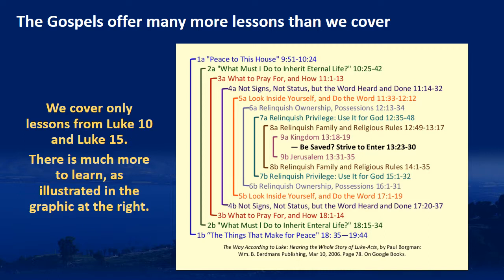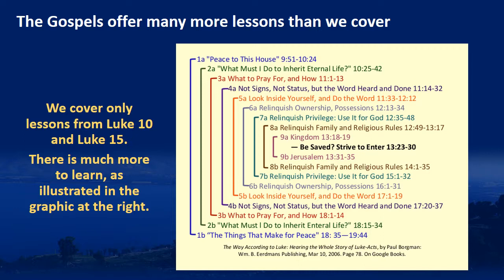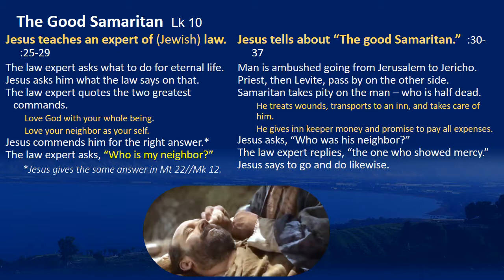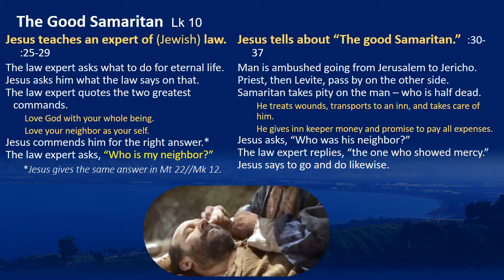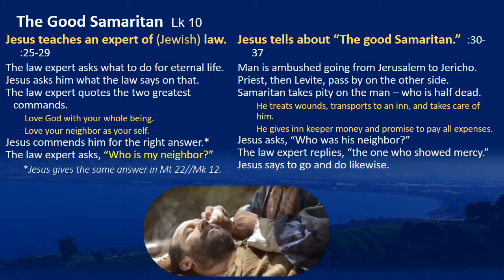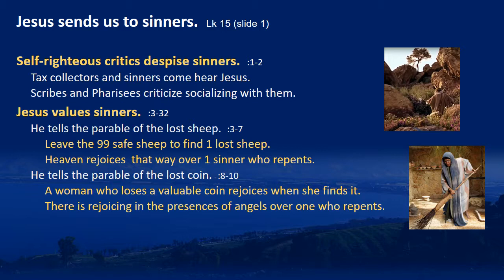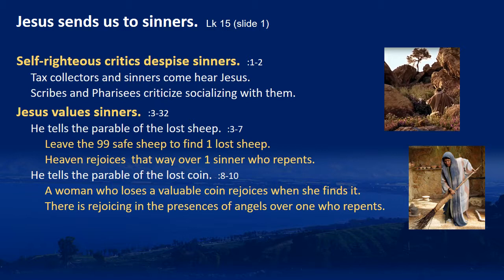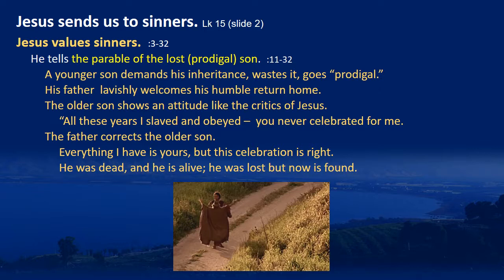3 2 a Sermons from Luke (updated 07 20 18)